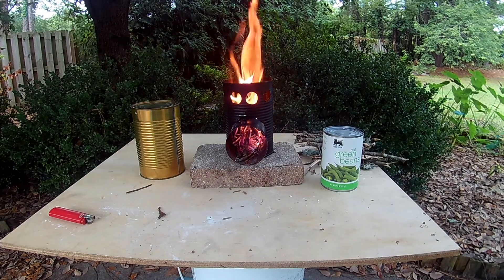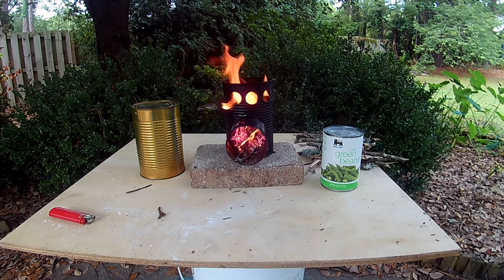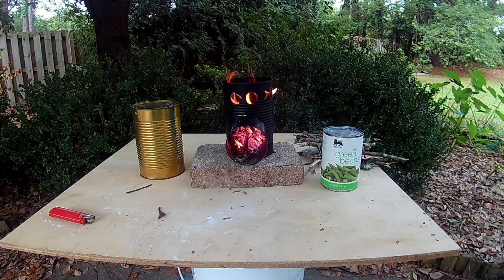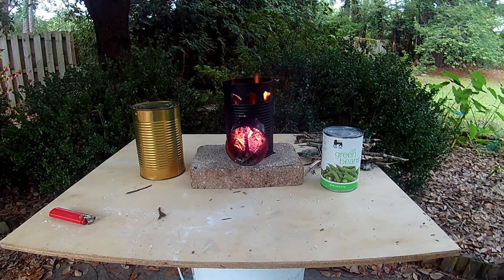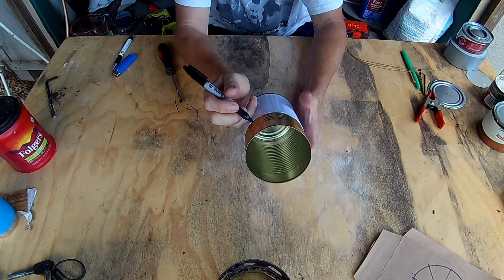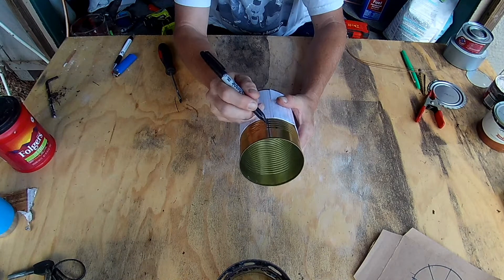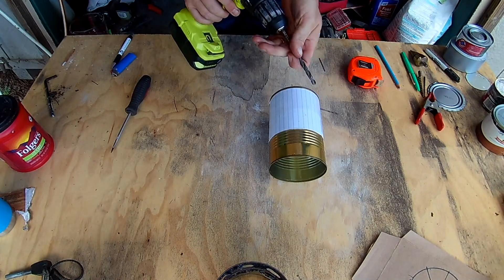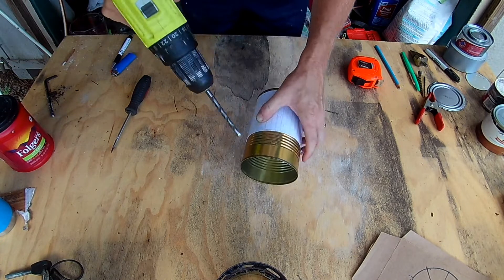Homemade Tin Can Rocket Stove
HI I make stuff from Junk. In this video I make a Rocket Stove from two green bean cans. This stove works really well and can boil water in a few minutes.